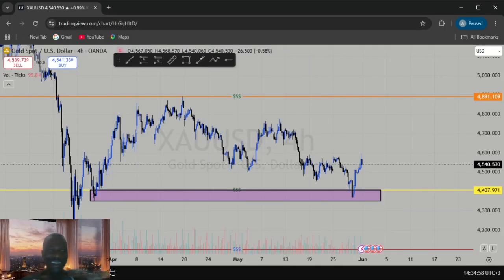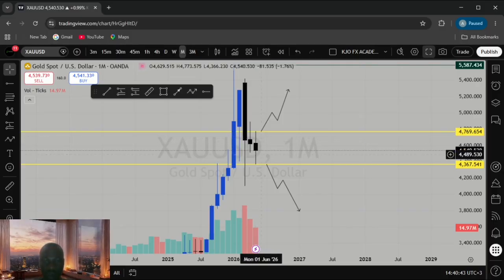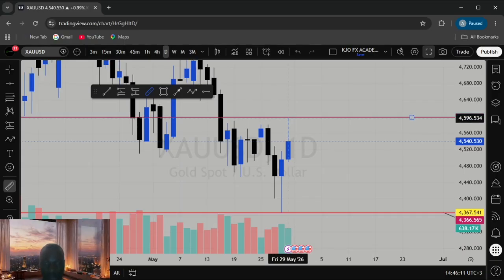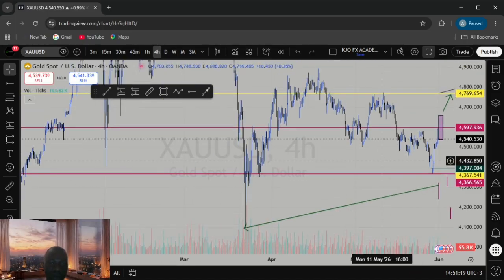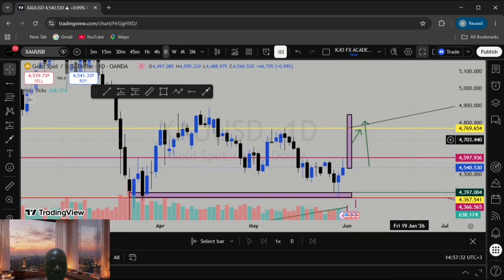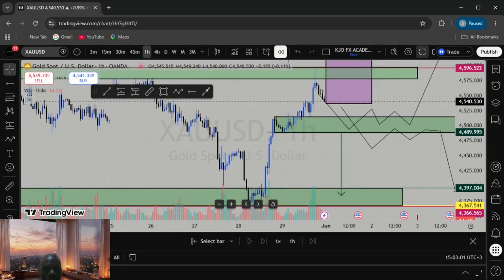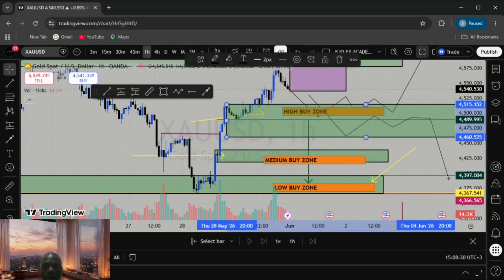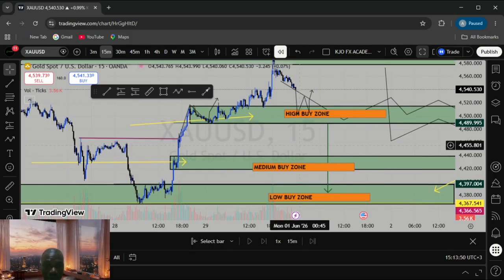🔥 MASTER TOP-DOWN ANALYSIS WITH KUK JAN OSTEN | XAUUSD (GOLD) 🔥📈📉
Want to learn how professional traders analyze the market before placing a single trade? In this video, KUK JAN OSTEN takes you through a complete Top-Down Analysis (TDA) of XAUUSD (Gold) using Smart Money Concepts, Market Structure, Liquidity, Supply & Demand, and Institutional Trading Techniques.
Discover how to identify high-probability trading opportunities by analyzing the market from higher timeframes down to execution timeframes. Whether you're a beginner or an experienced trader, this breakdown will help you improve your precision, confidence, and consistency.
✅ Monthly, Weekly & Daily Bias
✅ Market Structure Analysis
✅ Liquidity & Inducement Zones
✅ Order Blocks & Fair Value Gaps (FVG)
✅ Entry Confirmation & Risk Management
✅ Smart Money Concepts Explained
💎 Learn to trade like institutions, not retail traders.